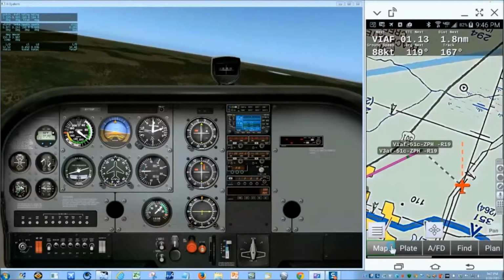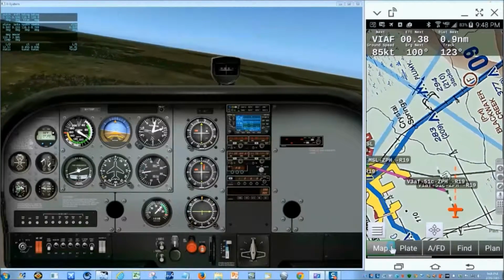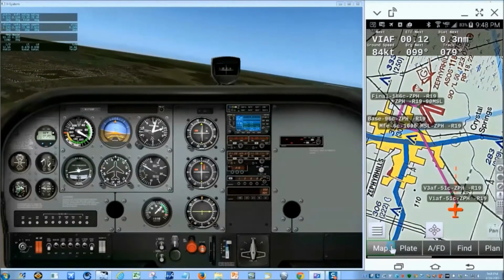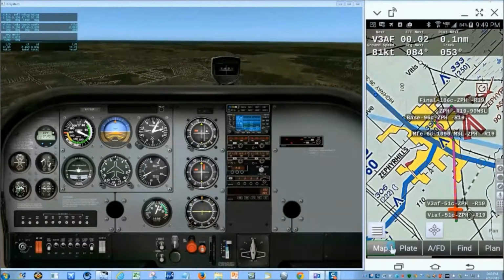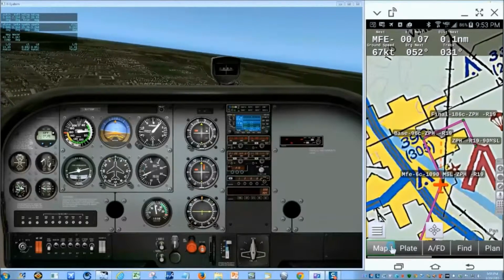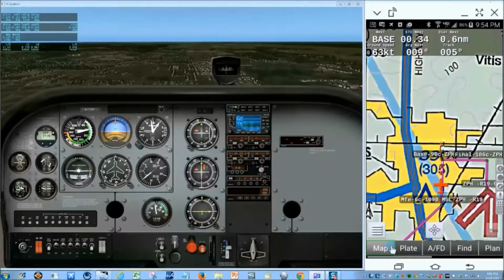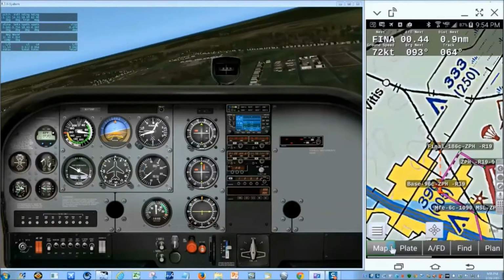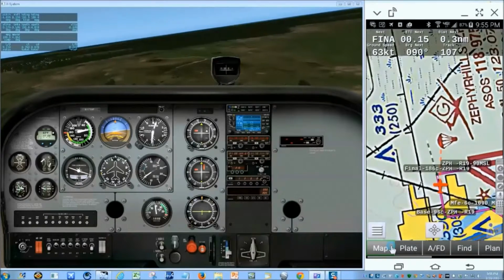Flying with Curran